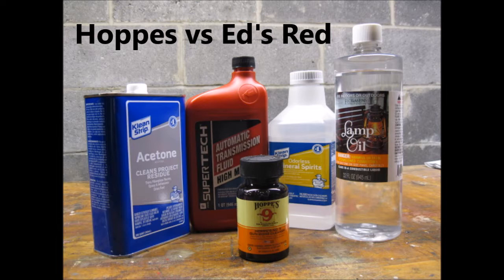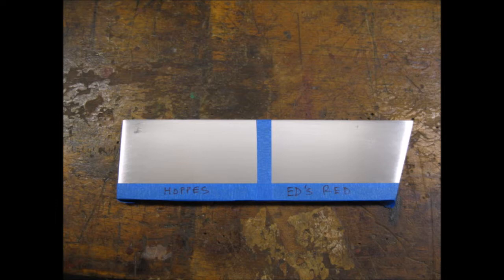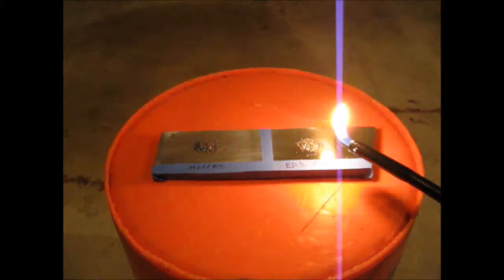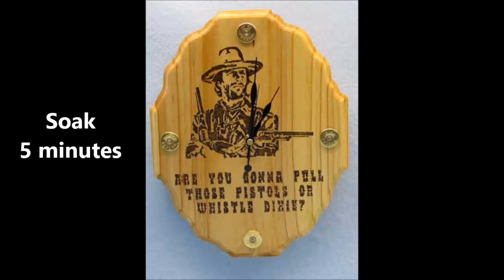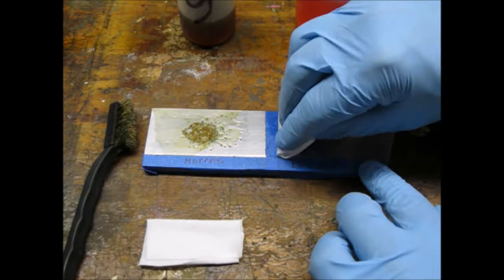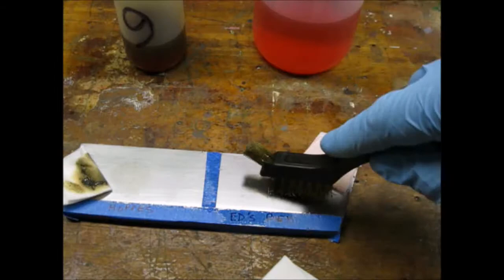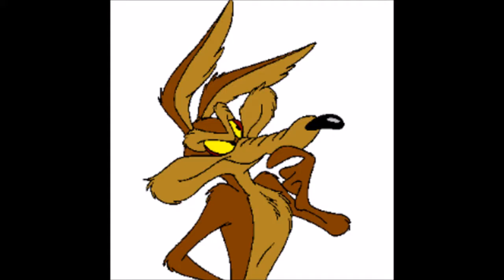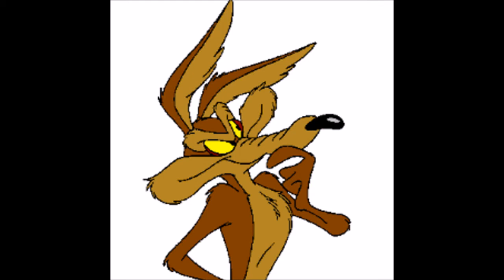Hoppes vs Ed's Red